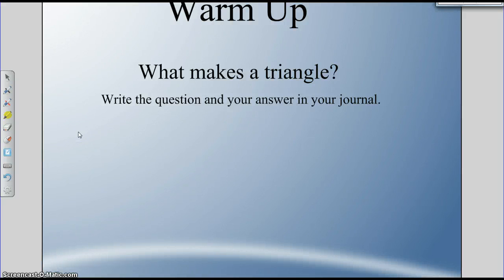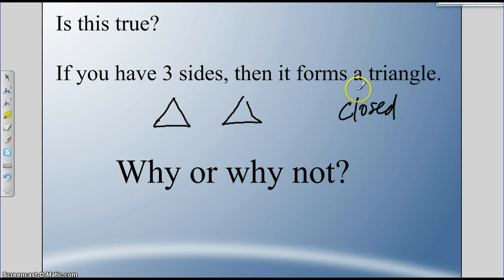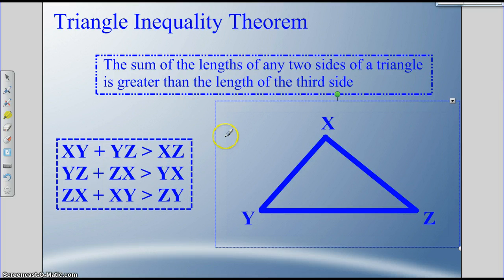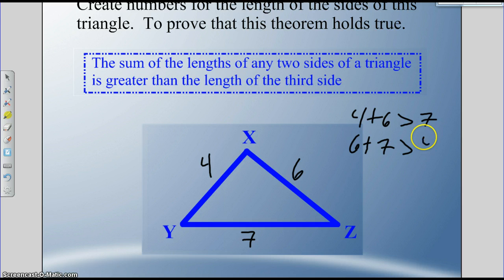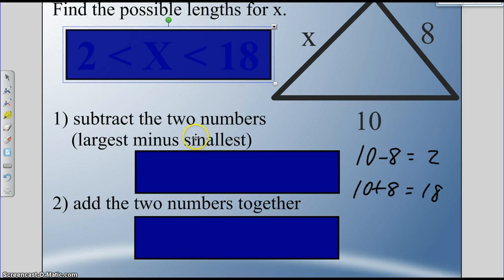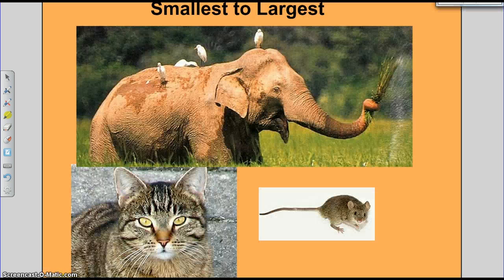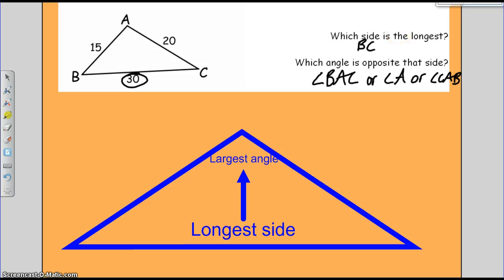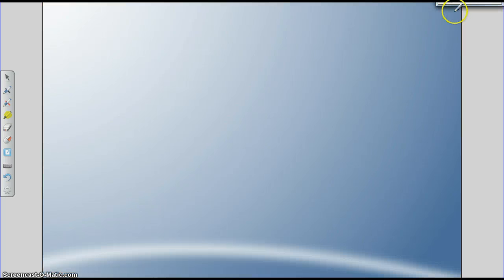L - 10.23.12 - Triangle Inequality